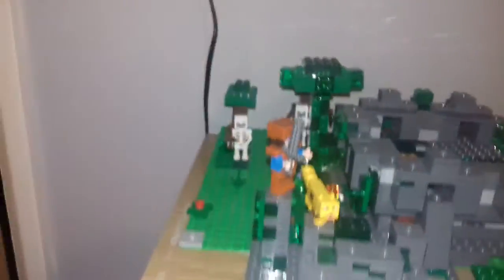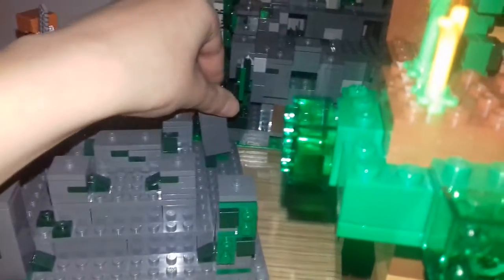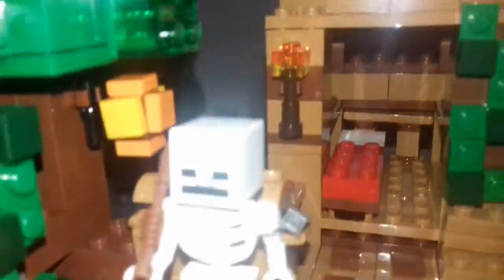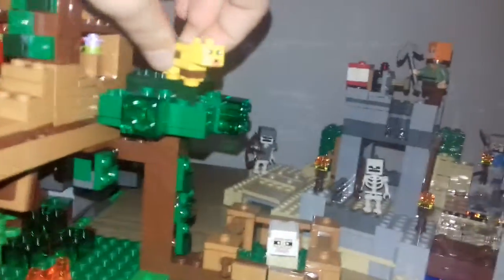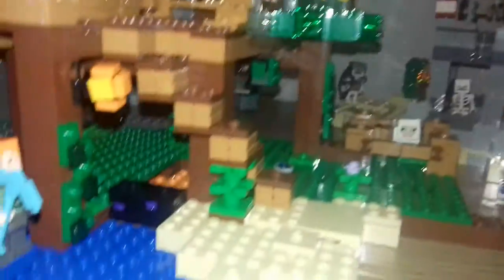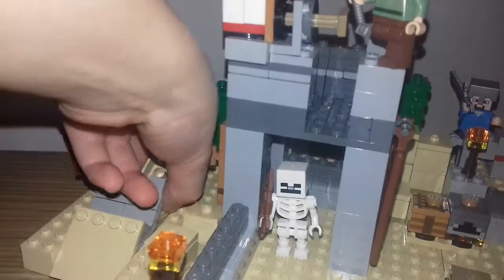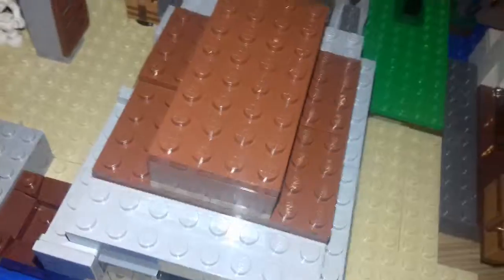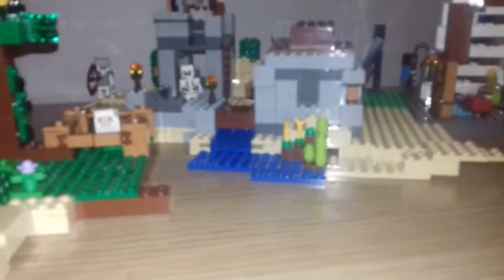J and T Minecraft 4 New Lego sets !!!!!